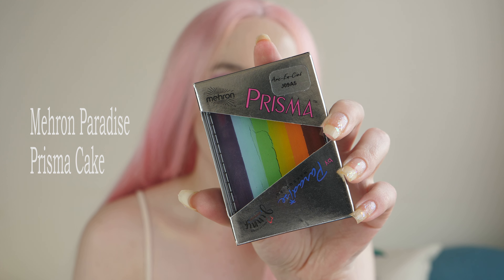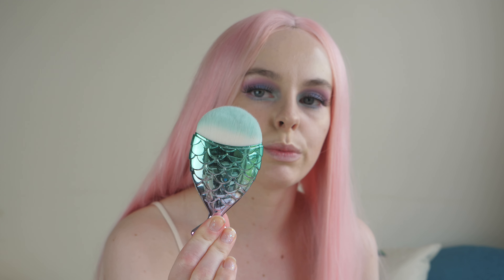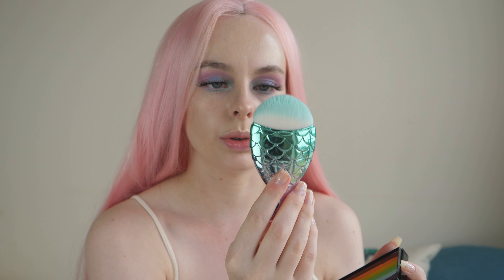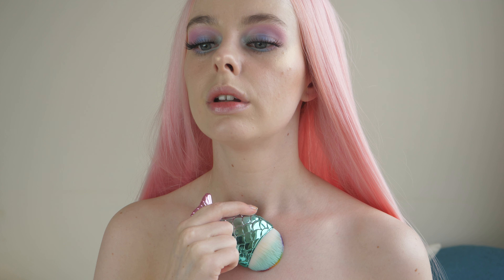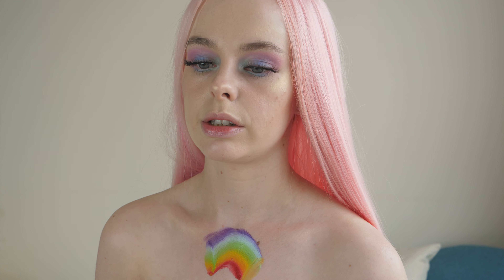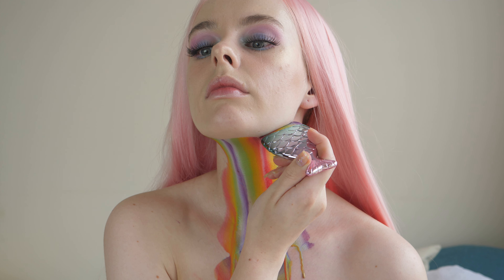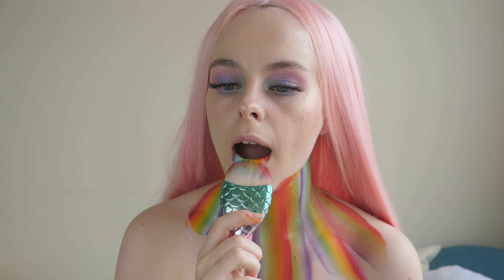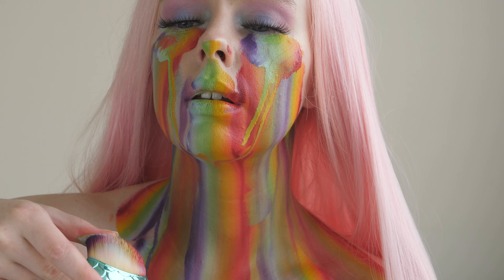I Turned Myself into a Rainbow 🌈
I bought a new thing, I like the new thing.

Let me know down in the comments what content you'd like to see from me!

✨ Products Used ✨
Mehron Paradise Prisma Cake

▷ Join the ZomBean Crew...

▷ Other Videos to Satisfy Those Dimple Cravings...